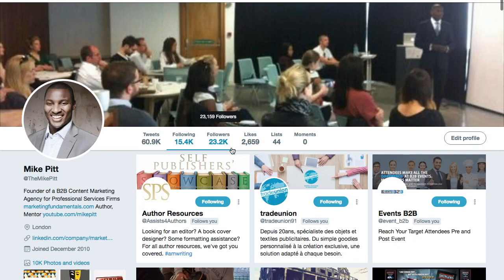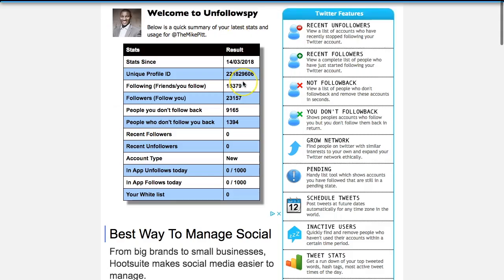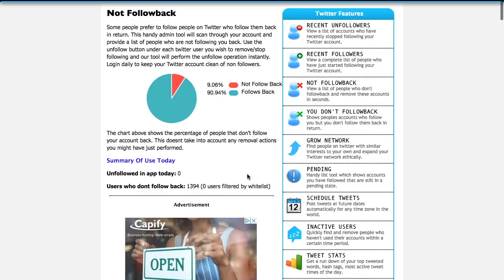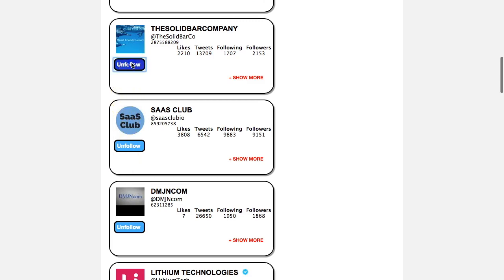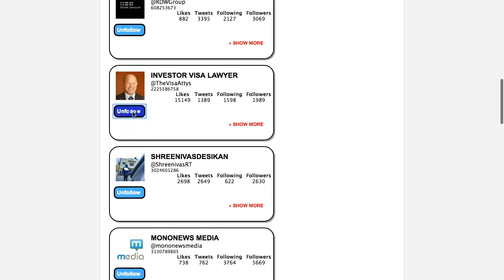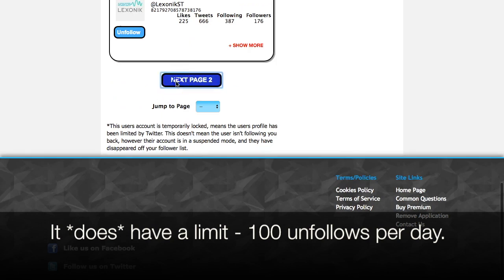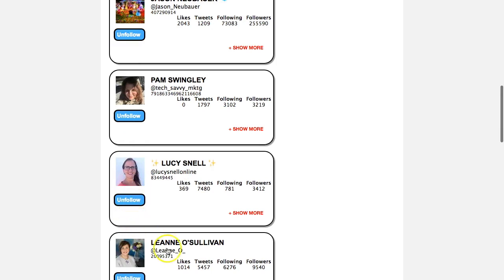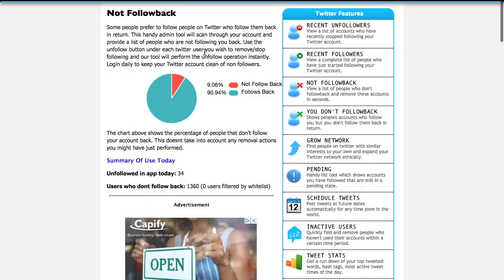How to Track Unfollowers on Twitter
This video is called, How to Track Unfollowers on Twitter by Mike Pitt. This is video number 229. . Mike Pitt is the Founder of Marketing Fundamentals Ltd which is a B2B Content Marketing Agency in London.

In this video Mike Pitt discusses a method he uses to track unfollowers on Twitter and then unfollow them.

This video will be of interest to business owners, B2B marketing managers, Content Marketing professionals, Social Media Managers and others who use Content Marketing and Social Media to promote their B2B business or organisation.

Camera Mentioned

On this channel you will find marketing advice, business advice & inspiration. New uploads on Tuesdays & Fridays.